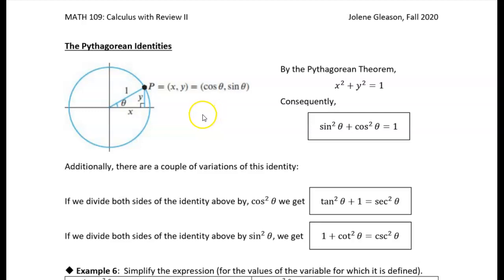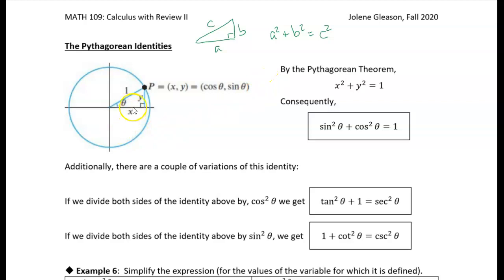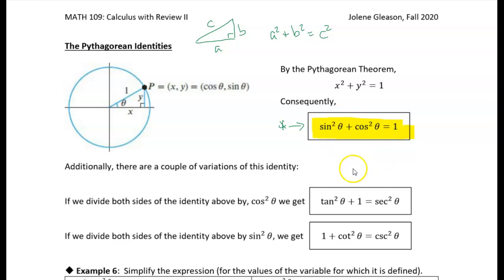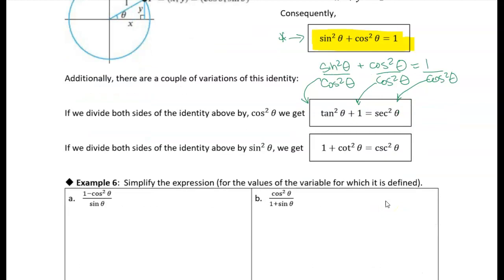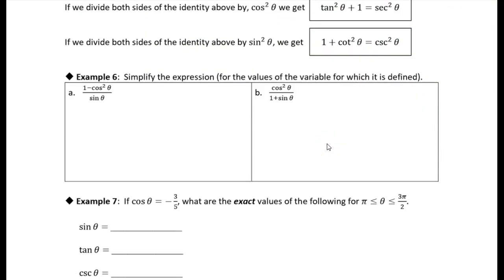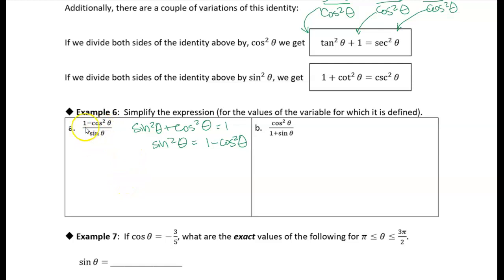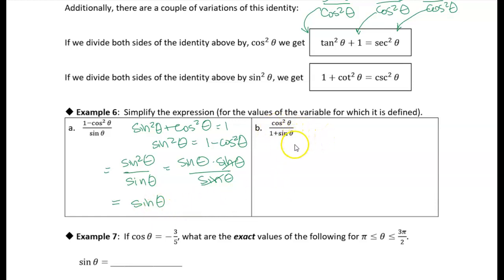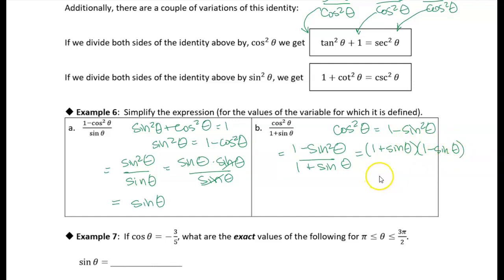9.7 Trig Relationships and Identities: Example 6